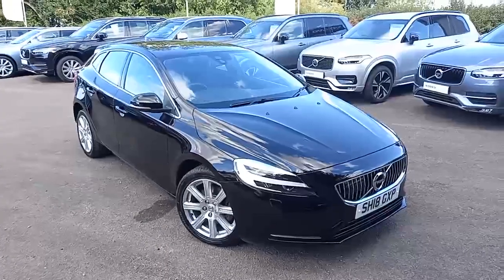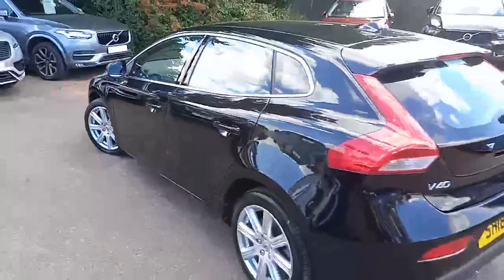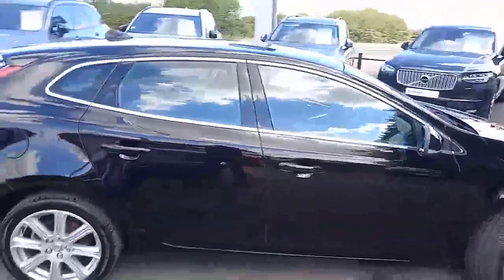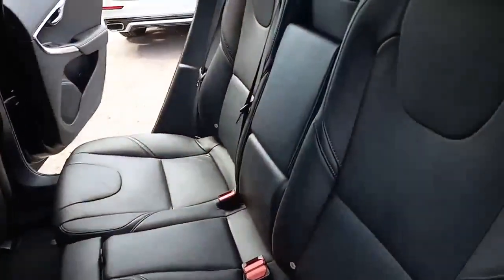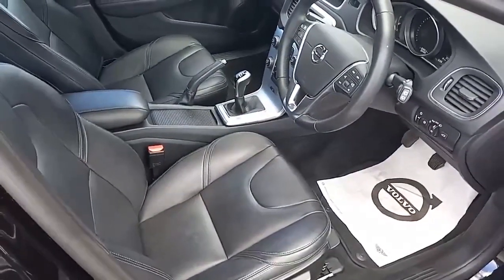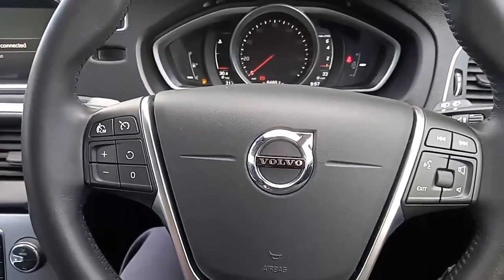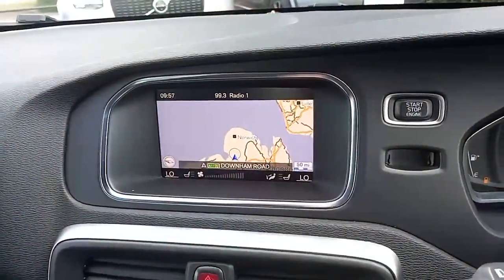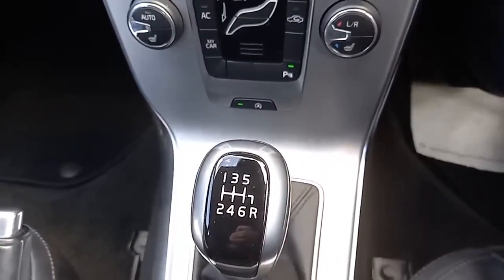v40 black SH18GXP